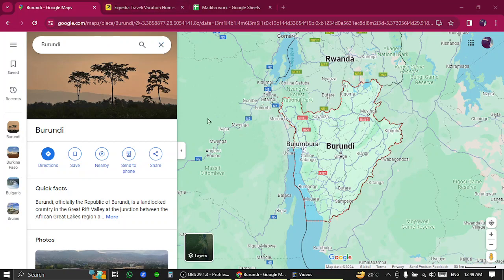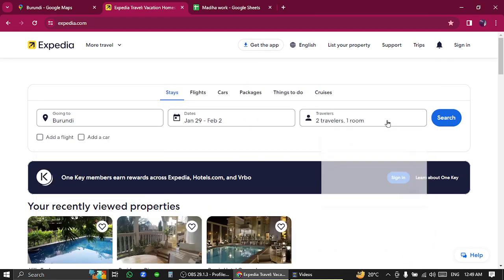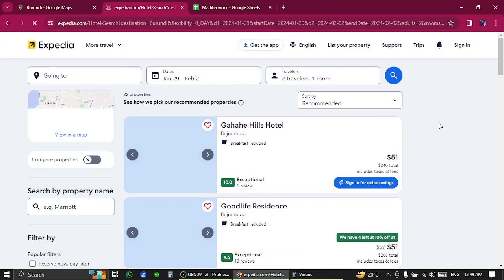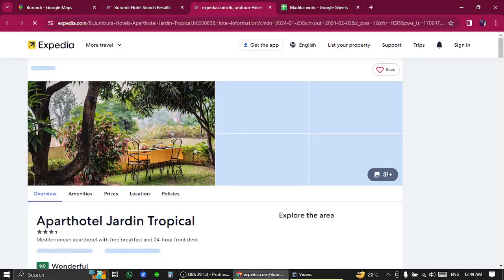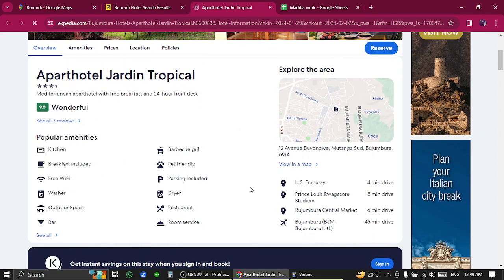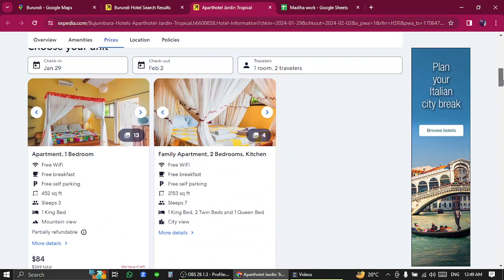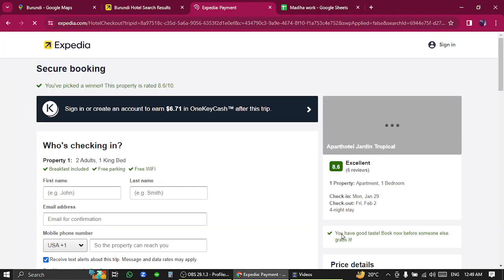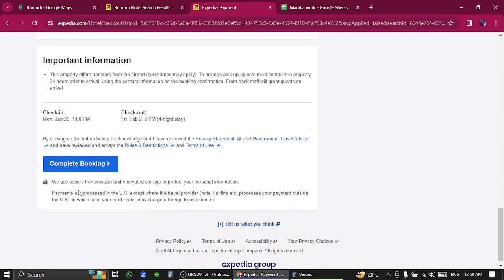✅ How to Book A Hotel In Burundi on Expedia.com (Full Guide)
Embark on an unforgettable journey through the scenic beauty and rich culture of Burundi with our comprehensive guide to booking hotels on Expedia.com. Whether you're exploring the historic sites of Bujumbura or immersing yourself in the natural wonders of Lake Tanganyika, we'll show you how to find the perfect accommodations for your Burundian adventure.

Key Learning Points:
- Navigating Expedia.com for hotel bookings in Burundi
- Tips for selecting the best lodging options to suit your travel preferences and budget
- Discovering the hidden treasures and unique experiences that Burundi has to offer

Start planning your dream getaway to Burundi today. Watch our guide and embark on the adventure of a lifetime!